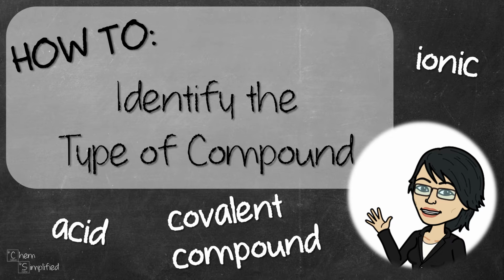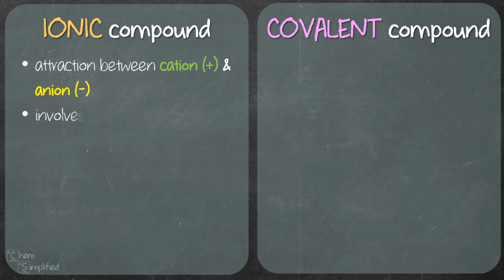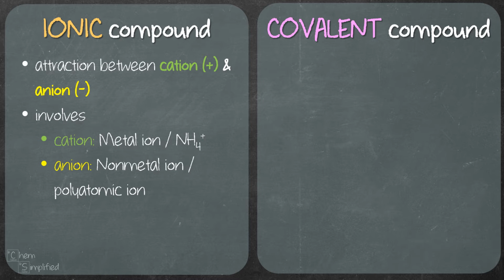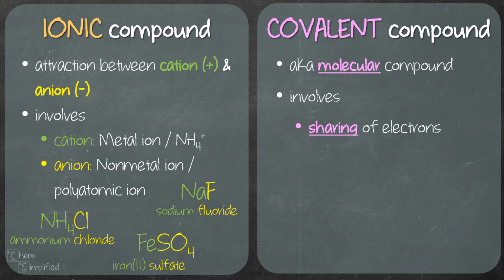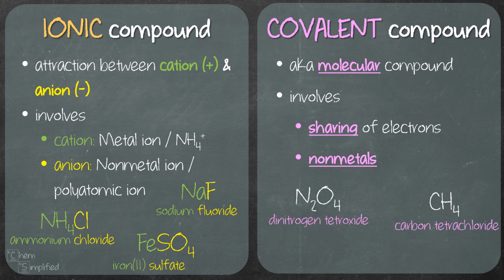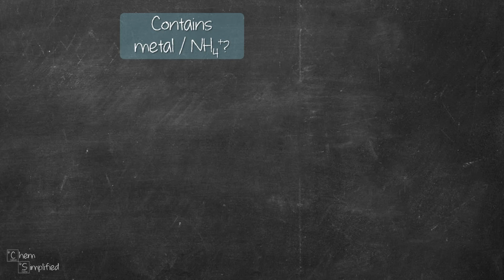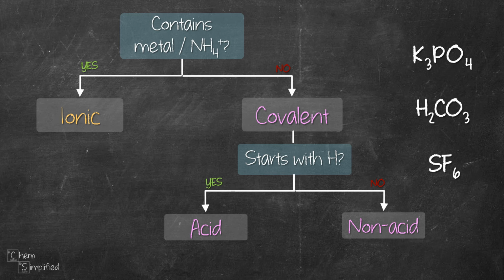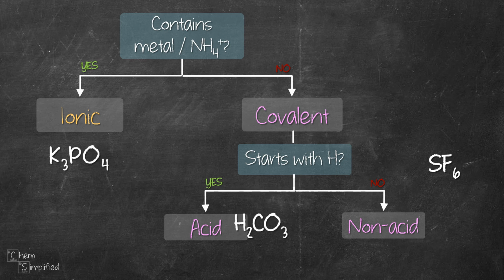How to identify ionic compounds and covalent compounds? - Dr K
In this video, we're going to look at how to identify ionic compounds and covalent compounds. It's important to be able to differentiate the type of compounds, especially if we need to name them. We can easily classify the type of compounds using a flowchart by asking few simple questions.

CORRECTIONS:
At 1:40, the correct formula should be CCl4, not CH4. My sincere apologies for the error.
CCl4 = carbon tetrachloride
CH4 = carbon tetrahydride = methane

🕑 Here's when you'll find:
0:00 - What is ionic compound?
1:24 - What is covalent compound?
2:28 - Type of compounds flowchart